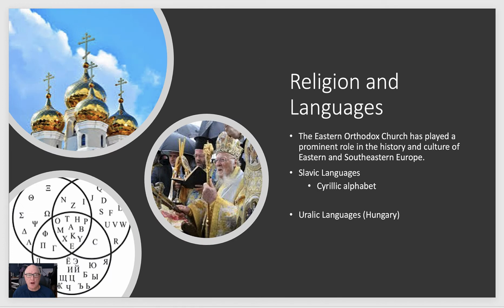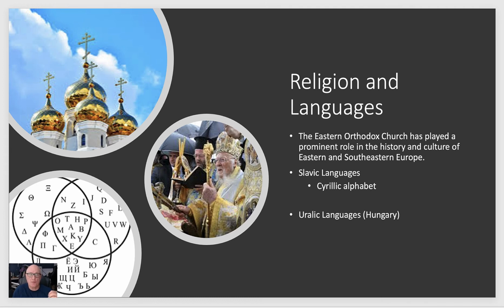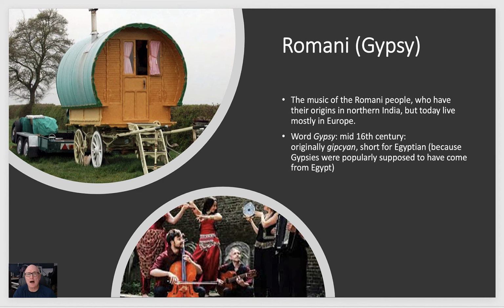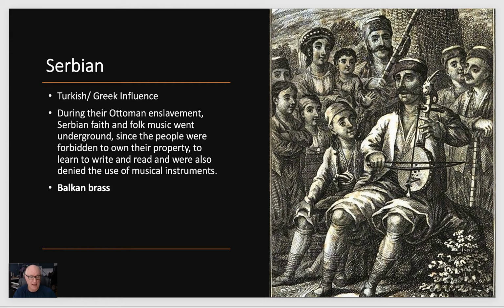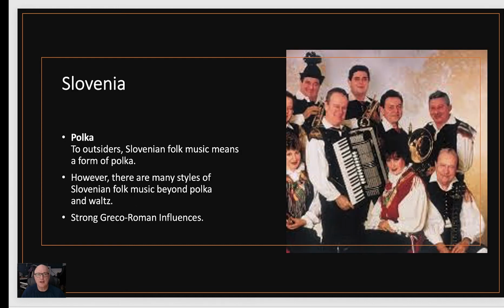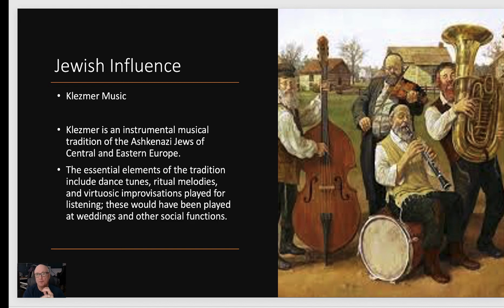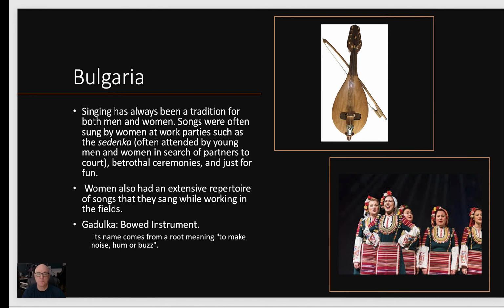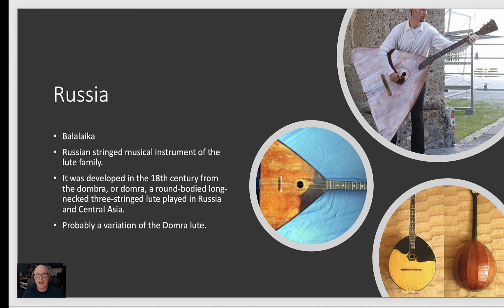Lecture 12 Eastern European Music